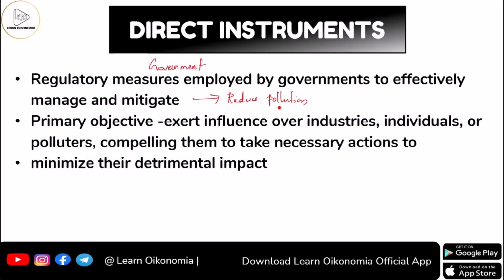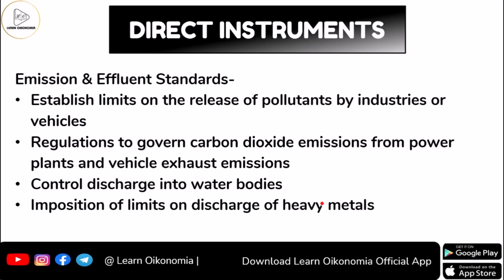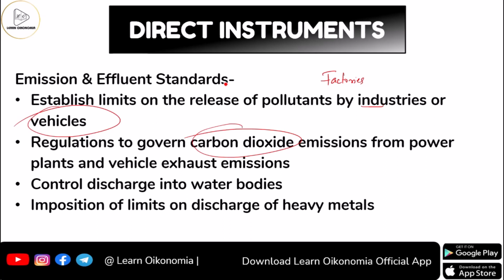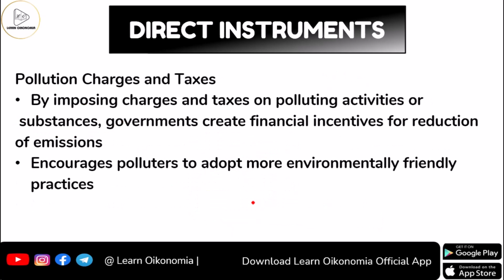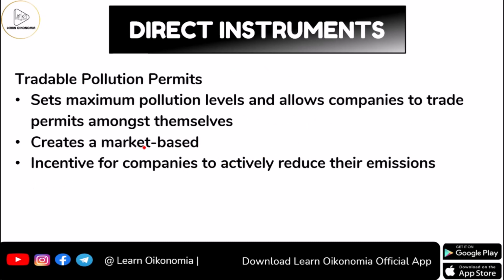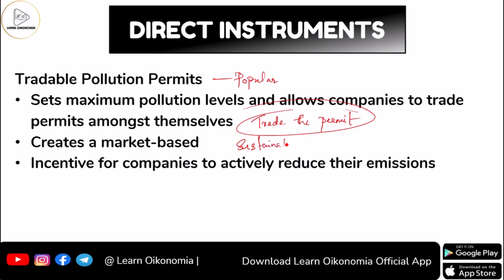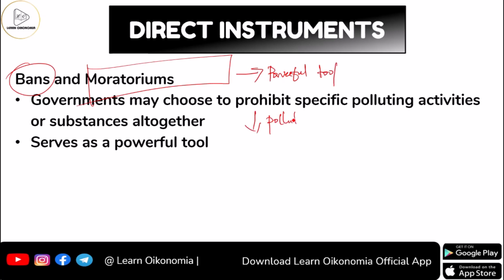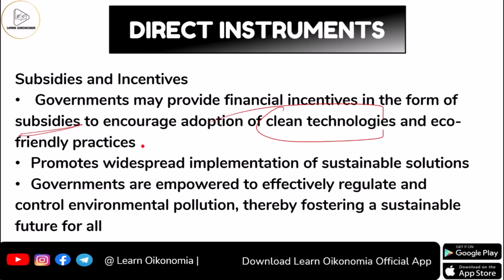DIRECT INSTRUMENTS TO CONTROL POLLUTION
Discover the direct instruments utilized in pollution control that are revolutionizing the way we combat environmental emissions. This engaging video explores the latest advancements and groundbreaking technologies employed in monitoring and reducing pollution levels. Uncover the most effective methods of pollution control, including filtration systems, air quality sensors, real-time monitoring devices, and other innovative tools. Join us on this informative journey as we unveil the instrumental solutions shaping a cleaner and greener future.